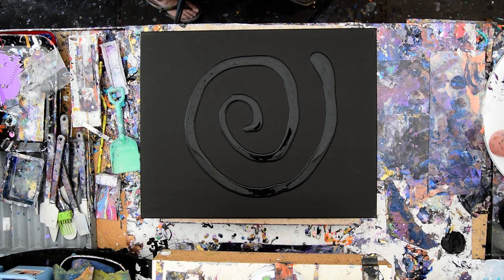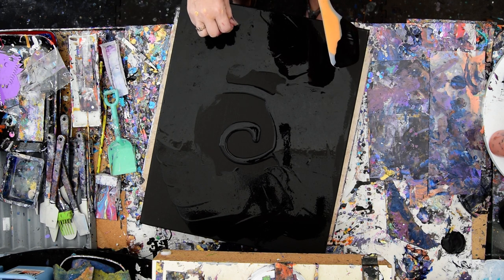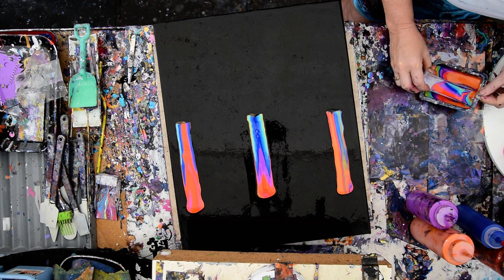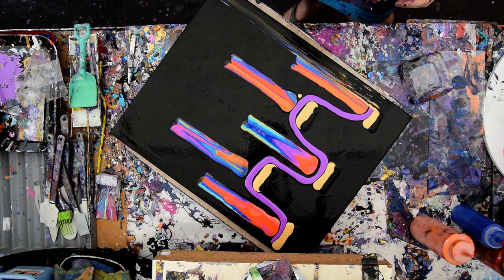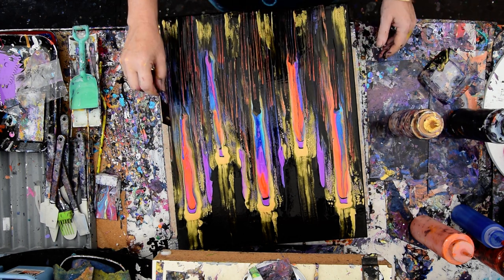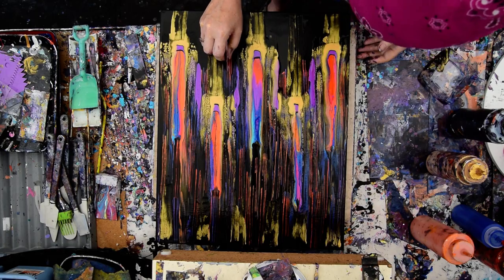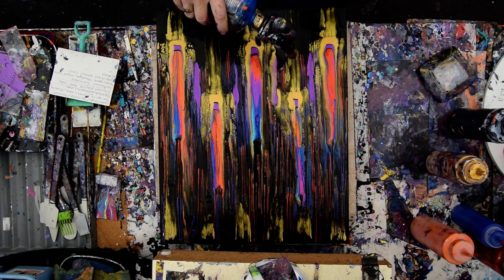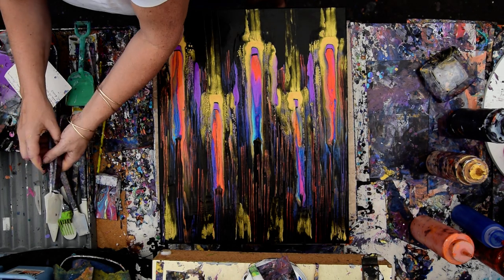#6956 The Joy Of Swiping, Contemporary Art Fluid Acrylics 3.23.20 intuitive art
I am using a  16" x 20"  dry black pre-primed stretched canvas. All the paints I use are acrylic paints mixed with additives to help them flow more easily. All my colors are stored and mixed in squeeze bottles for ease of use. A propane torch is cautiously passed over the surface of the canvas to release any air in the paint that might result in bubbles forming while the artwork dries or leaving pockmarks if left to pop on their own. Warming the paint will also often encourage patterns to emerge because the paint in combination with the Floetrol used in my pouring mix encourages cells to form.

   My "pouring" mixture is 3/4 Floetrol with 1/4 (estimated) GAC800 from "Golden" (prevents cracking and adds shine to dry artwork.)mixed into it thoroughly. Depending on the paint the amounts of color can vary. I like to begin with half pouring mixture and half color. After that is mixed VERY thoroughly I add more pouring mixture until the viscosity (thickness) is like warm honey. If I want it thinner I add more Pouring mixture. If the color is not strong enough I add more pigment. When mixing colors my amounts are always estimated and then altered to get the right consistency I like. I use plastic squeeze bottles with measurements on the side. I add a marble to my bottle to aid in the mixing process. Marbles work well but exercise caution if you end up with more than one they will shatter in the mixture eventually. It's imperative (Important) that all mixture be shaken thoroughly once before using in any session the first every time! The consistency is usually medium "body" weight, but other weights are usable with minor adjustments. All my acrylic paints are mixed in advance and contained and stored in squeeze bottles. If you are not using squeeze bottles, I suggest using a container that has a tight-fitting lid or seals the container with Glad sticky wrap. I have often used the 4oz size plastic deli containers, and the paint keeps for a long time in them, but you must stir before using the mix again. Floetrol and other flow agents will rise to the top between uses. None of my acrylic paint has any added silicone. To create the pearlescent effects seen in most of my artworks, I use "Golden's" Iridescent pearl "Fine" added to colors. I add a good squirt directly into whatever I am mixing in. I recommend experimenting to find out how much is enough for your ideal shimmer..

To see finished wet and dry versions of all my Youtube demonstration artworks for sale, visit my Expressionist Art Studio Gallery Fans and Collectors group on Facebook  abstract art, art therapy contemporary art intuitive art abstract painting acrylic pouring